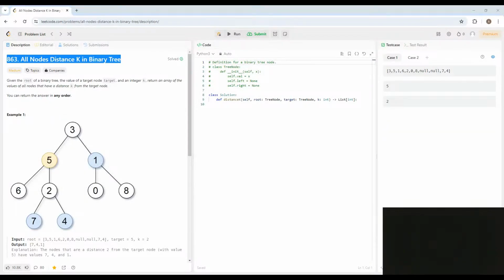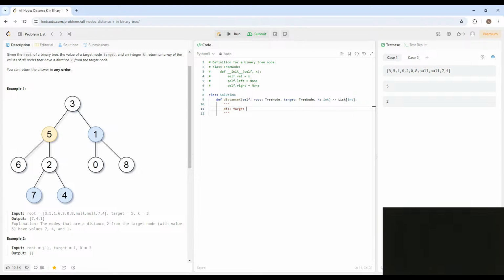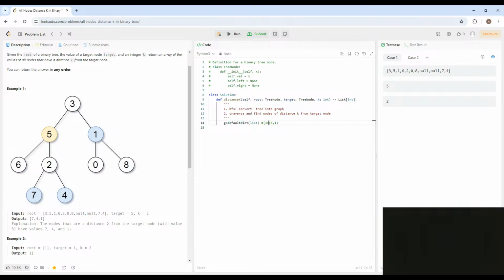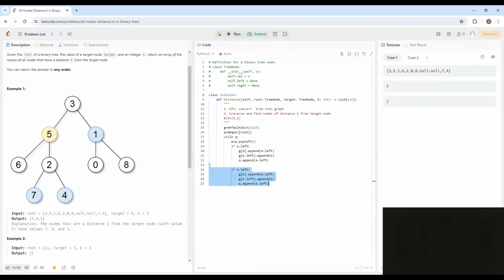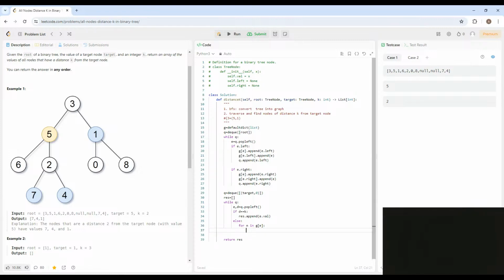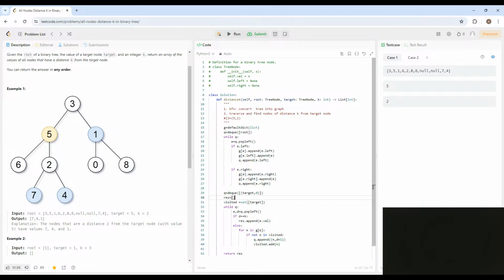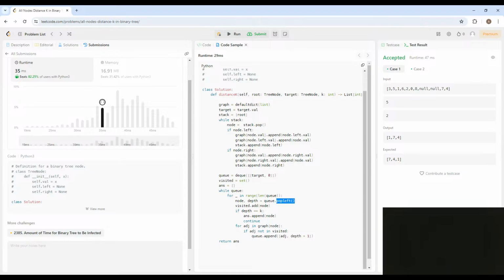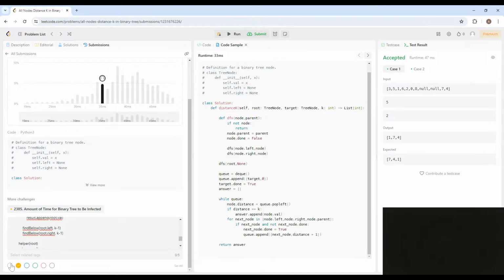863. All Nodes Distance K in Binary Tree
863. All Nodes Distance K in Binary Tree